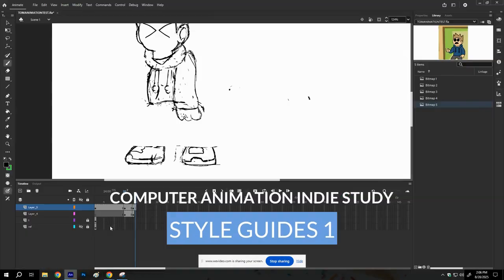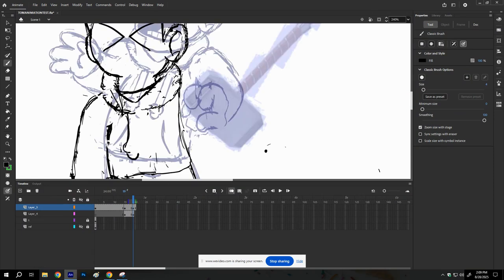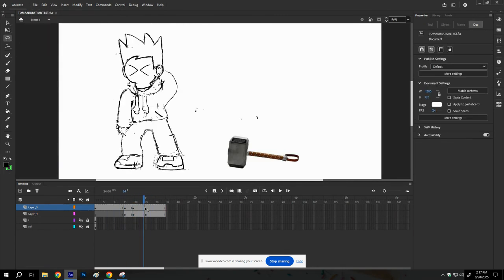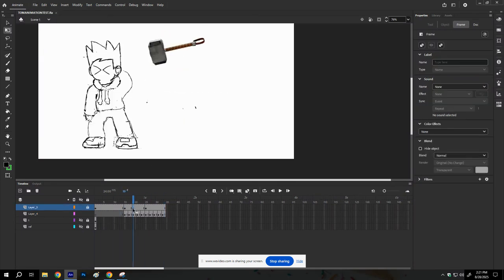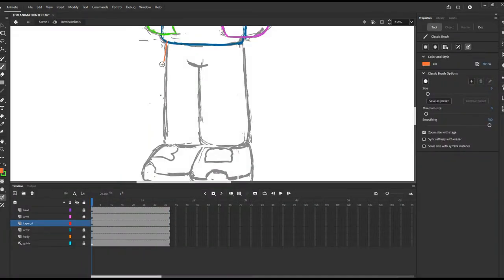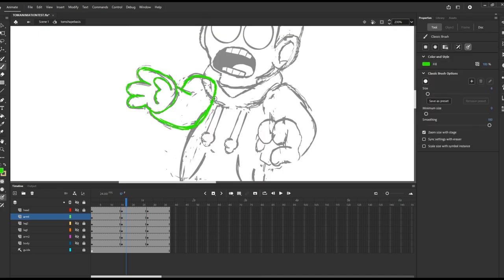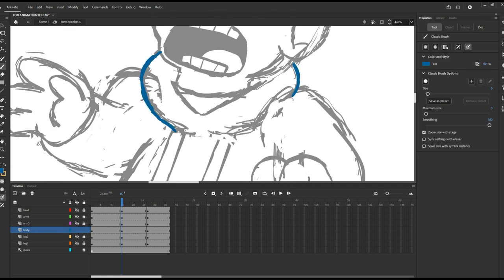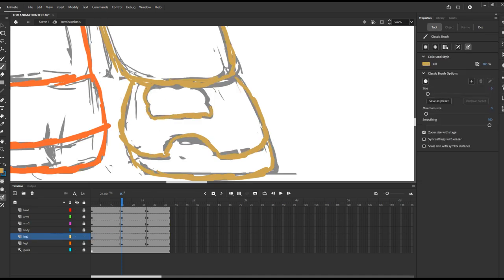INDIE STUDY 1: REFRANCESHEET1: TOM time-lapse & commentary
a time-lapse and commentary of me animating Tom form eddsworld.

Tom owned by @eddsworld